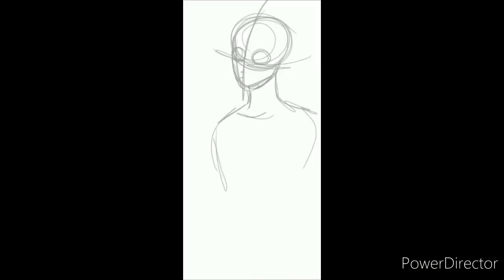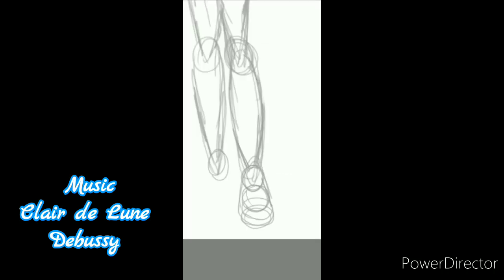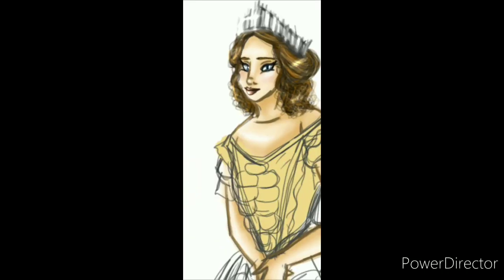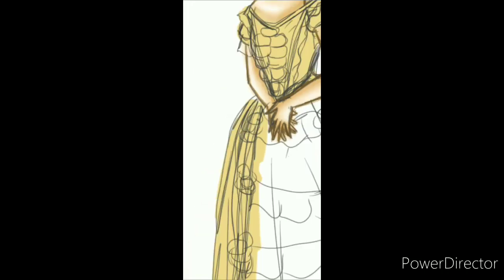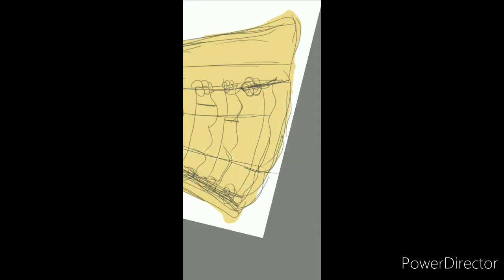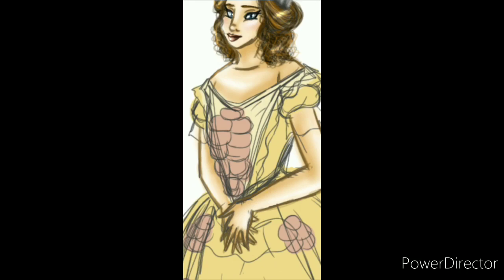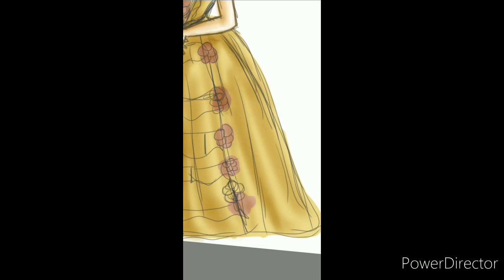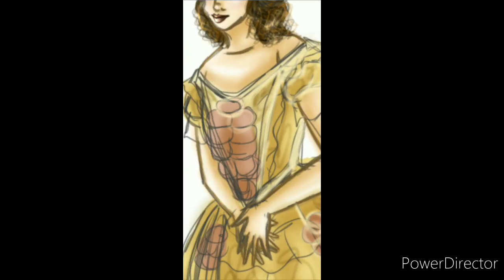Lollypop Speed Art: Queen Victoria